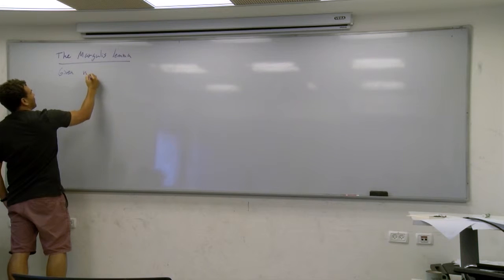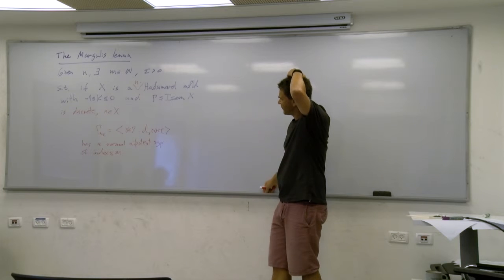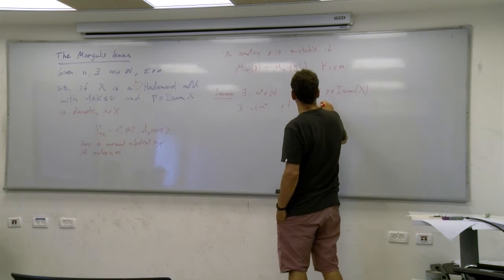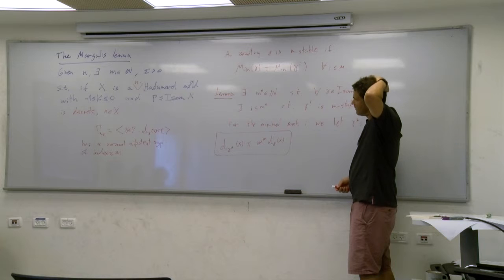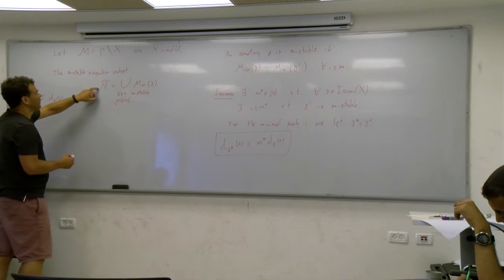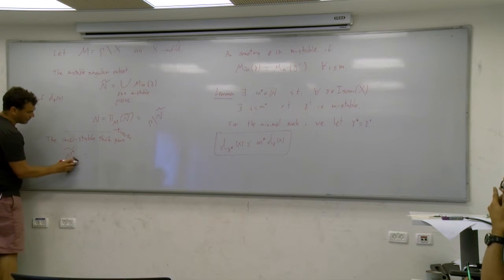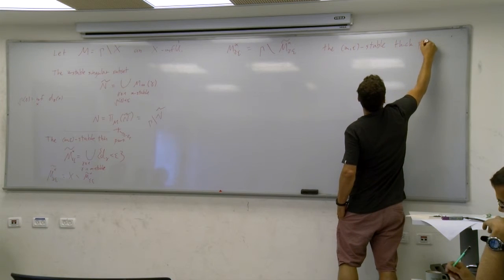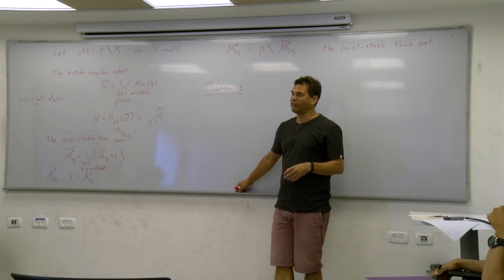Tsachik Gelander on topological complexity of locally symmetric spaces 8.1old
A course by Tsachik Gelander on topological complexity of locally symmetric spaces and Hadamard manifolds. 8th talk first hour. We move towards showing that the thin part of a manifold can be deformed to the boundary of the thick part.